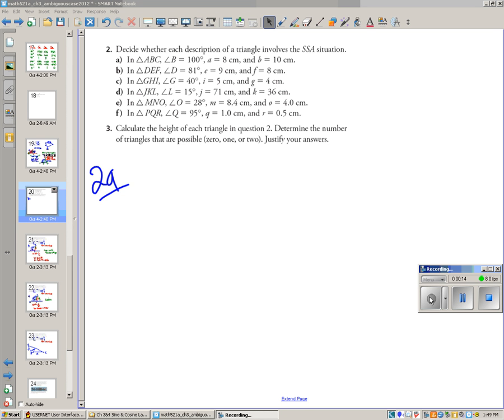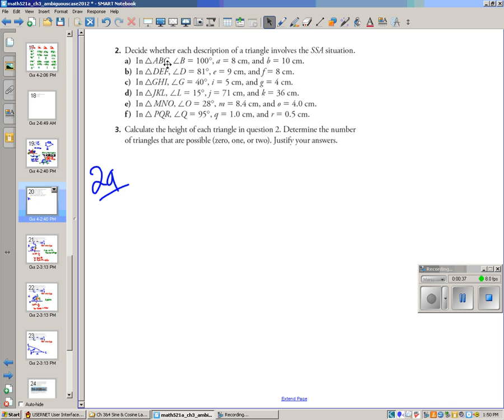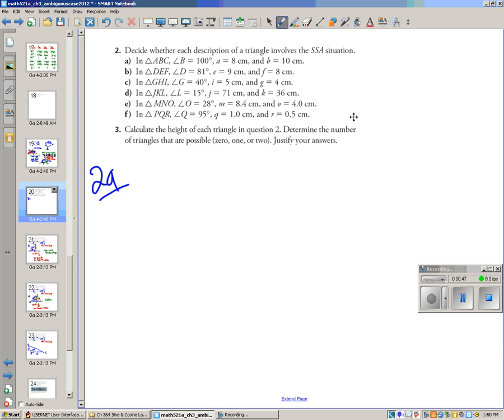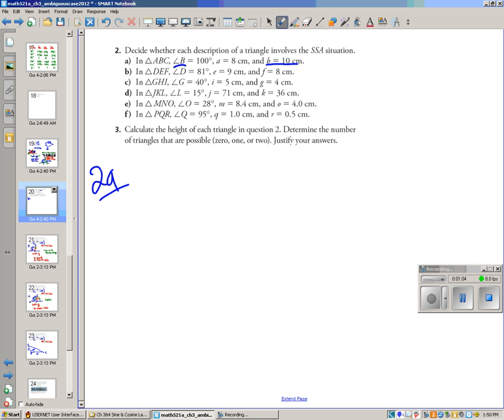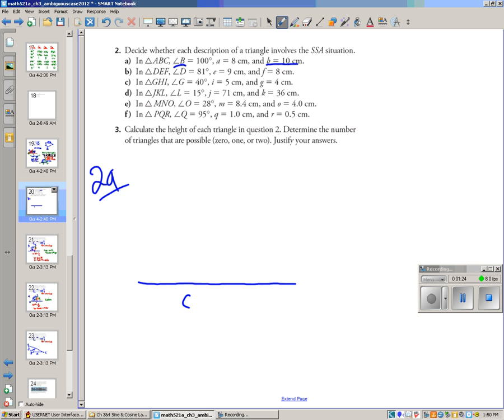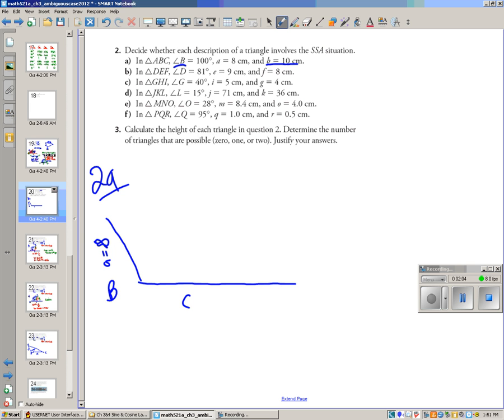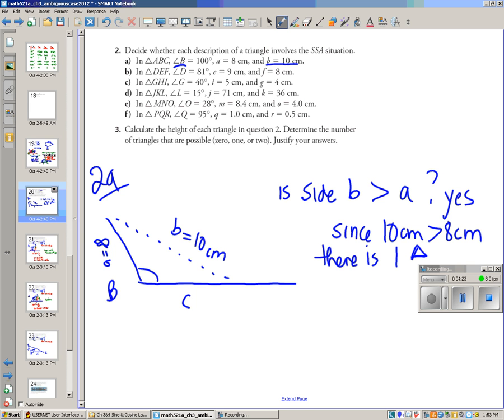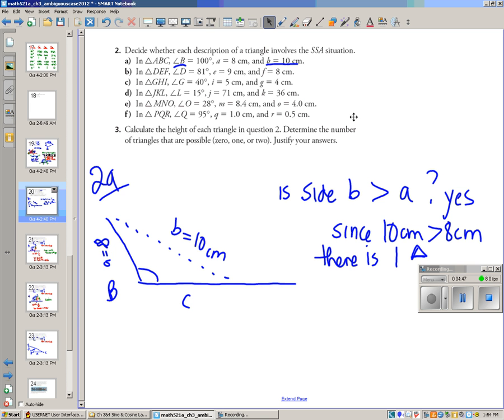math521a ch3n4 obtuseangle ambiguoussine prob2a p183